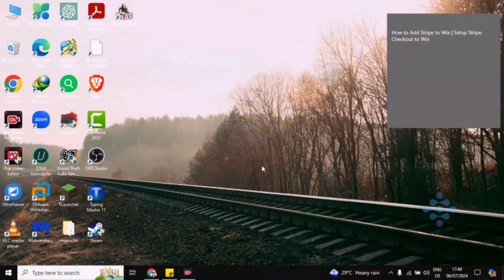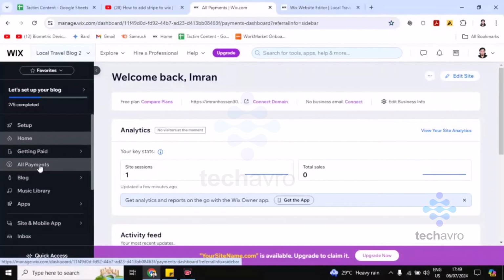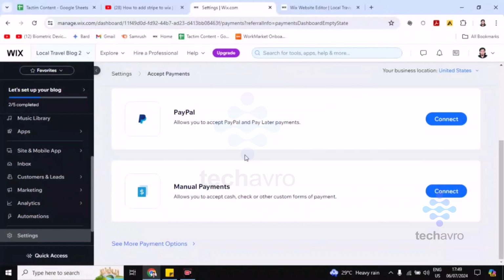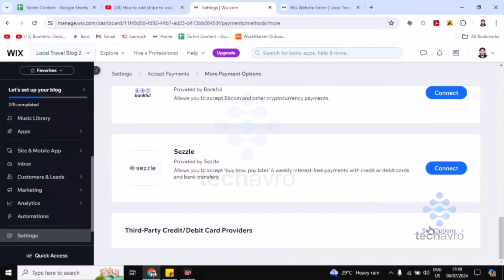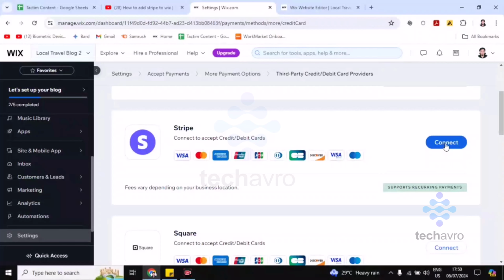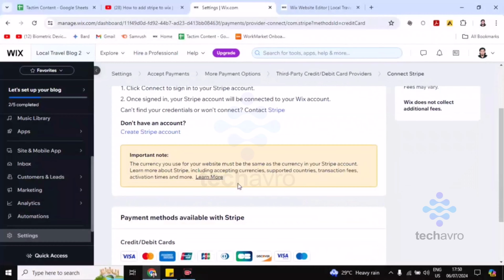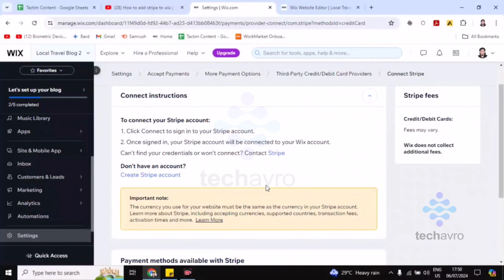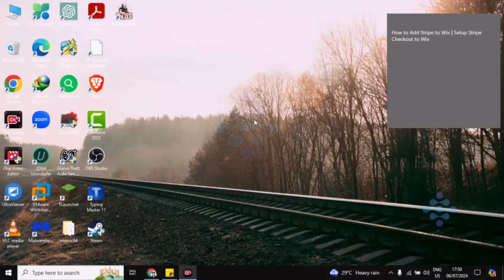How to Add Stripe to Wix 2025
Learn how to seamlessly integrate Stripe with Wix in 2024! This step-by-step tutorial covers everything you need to set up Stripe as your payment gateway, ensuring smooth transactions on your Wix website.